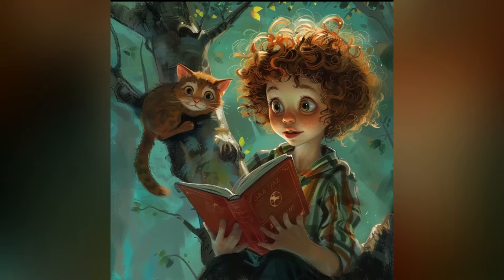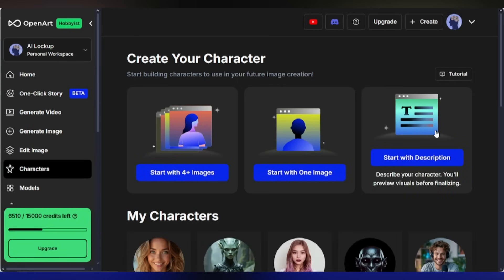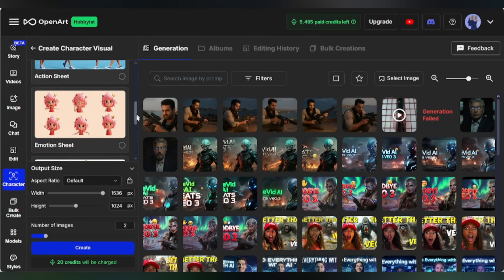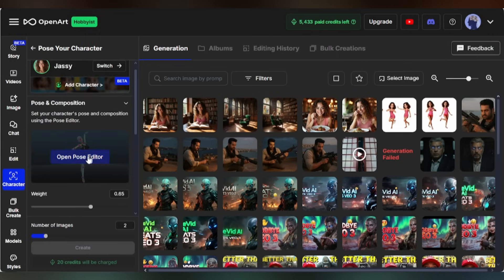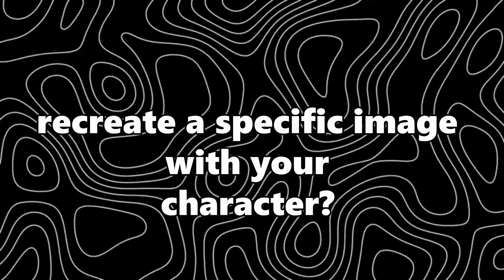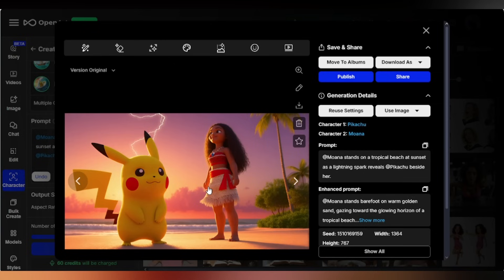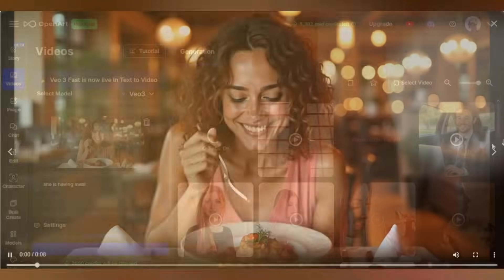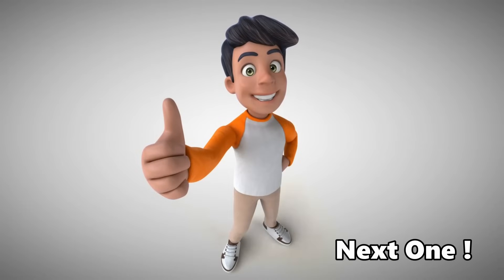The Easiest Way to Create Consistent Character Videos Using Google Veo 3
The Easiest Way to Create Consistent Character Videos Using Google Veo 3. Consistent Character video creation is very challenging. However, Google Veo 3 is capable of generating extraordinary results if we can properly generate consistent character. But there is a catch, you need very rich prompt. In this video, I will share the method of creating amazing consistent character videos using Veo 3 in the easiest way. To learn more watch The Easiest Way to Create Consistent Character Videos Using Google Veo 3.

🔗 Tools used in this how to create consistent character videos using google Veo 3 Tutorial Video:

Many creators ask frequently that, how to make consistent characters with ai? Yes you can create ai consistent characters images to create ai influencer. In this ai influencer tutorial, I will share the step by step method of how to create ai influencer with consistent characters ai. So, let’s see the steps of ai influencer consistent ai characters realistic. Let’s start the ai influencer tutorial.

Video Chapters ::
00:00 Intro: Create Consistent Character Image and Video.
00:30 Introduction to OpenArt AI
01:00 Train or Create the Character
01:52 Create Consistent Character Images using Templates
02:28 Create Custom Consistent Character Images
02:56 Create Consistent Images in Other ways.
05:06 AI Image Editor
05:38 Create Consistent Character Videos using Google Veo 3
06:42 Conclusion

What We Learn From This Video :
How to make Google VEO 3 Consistent Character
Consistent Character Using Google VEO 3
Best AI Video Generator Google VEO 3
How to create videos using VEO 3
Text to video VEO 3
Text to video ai VEO 3
Google veo 3 Video generator Tutorial
Google VEO 3 Prompts
Best AI Video Generator
Google VEO 3 Tutorial

This is all about How you can create amazing viral AI video using AI video generator and AI Image generator thanks for watching The Easiest Way to Create Consistent Character Videos Using Google Veo 3.